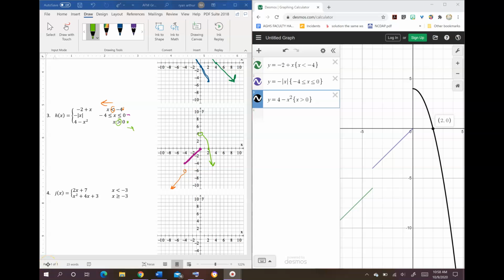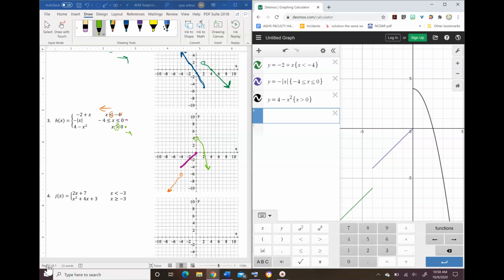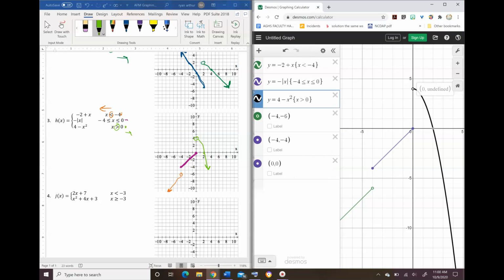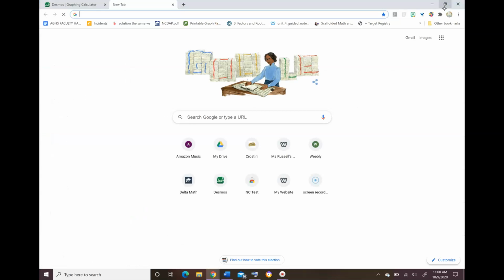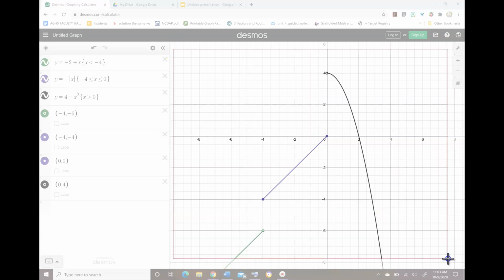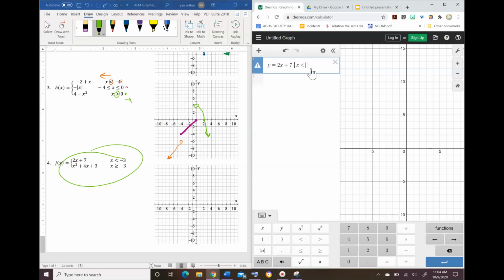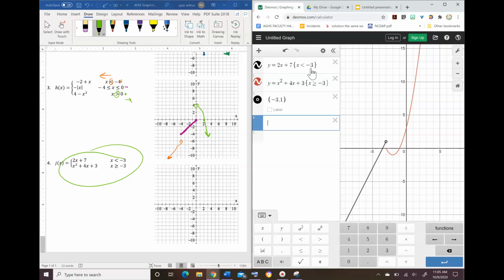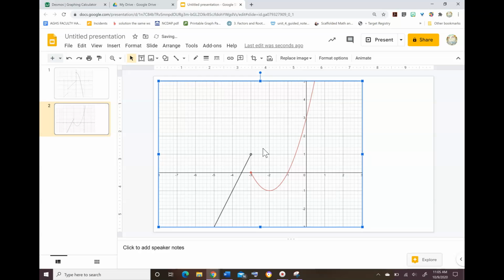How to Turn in a Screenshot of Your Piecewise